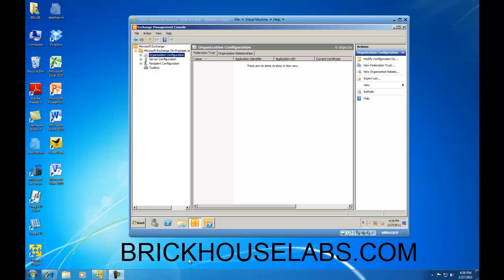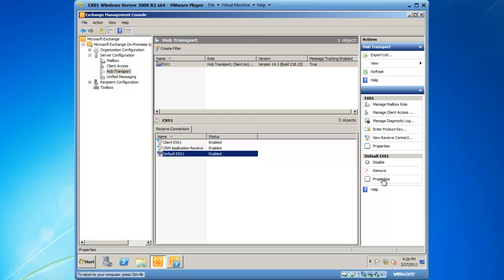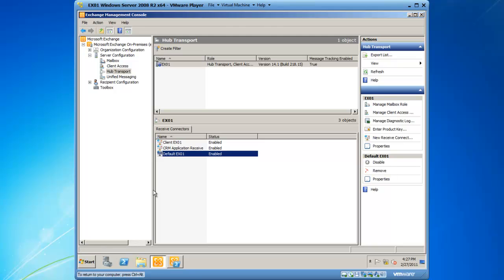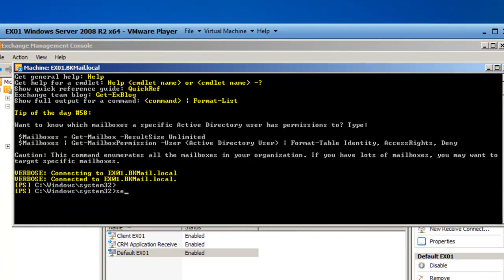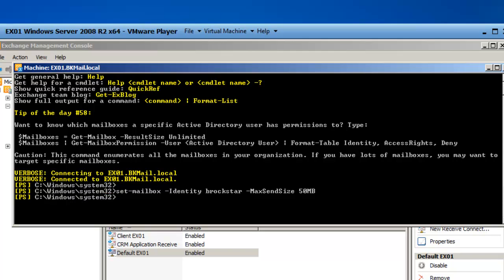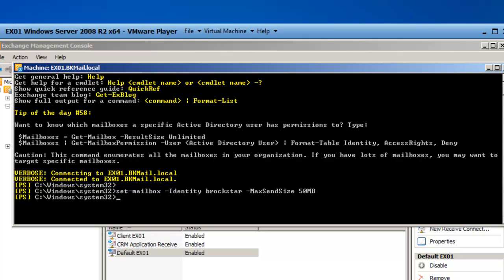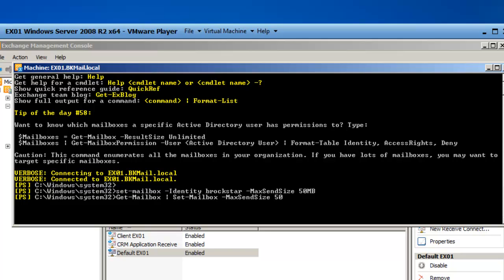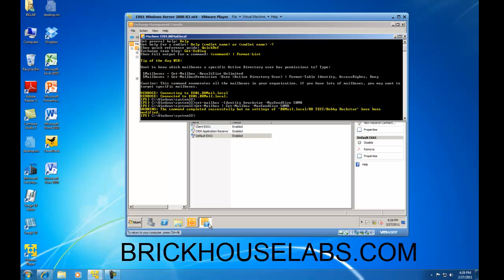Set Exchange 2010 Message Size Limits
Learn how to set Exchange 2010 Message Size Limits using the Exchange Management Console and the Exchange Management Shell.  This includes both the Send Connector Limits and the Receive Connector Limits.